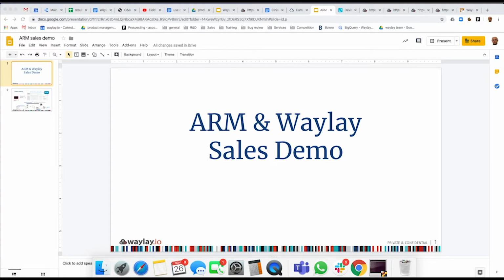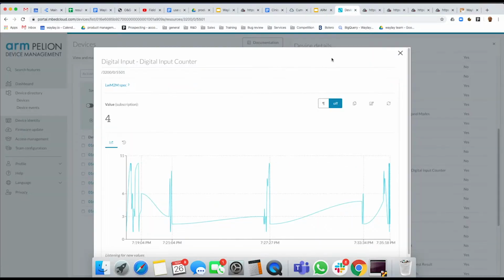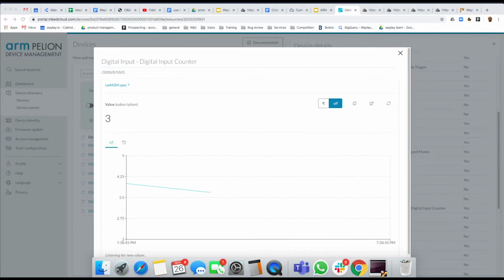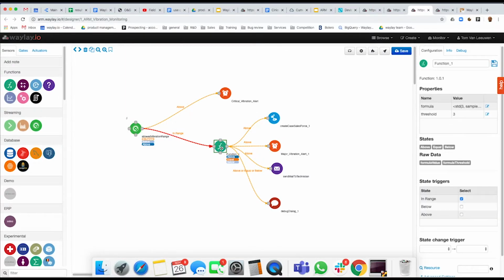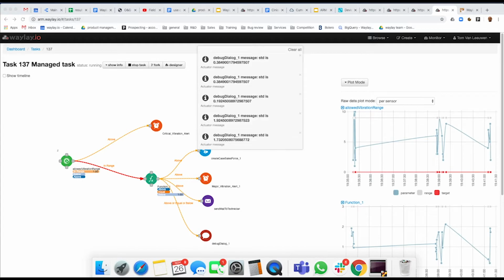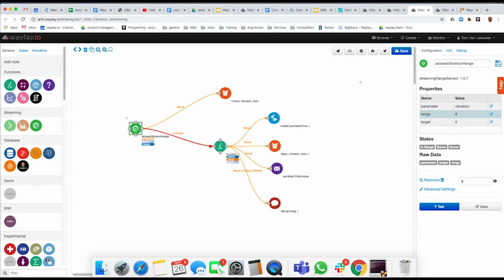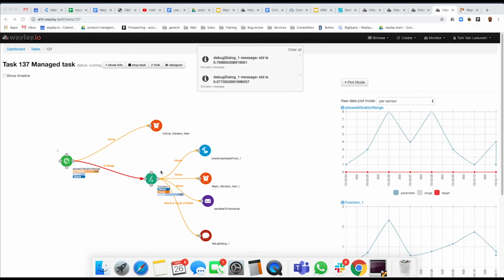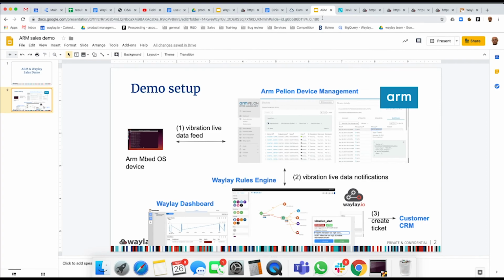Waylay Integrations (Arm Pelion)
The Pelion IoT platform and the Waylay IoT automation platform cover the entire range of capabilities that businesses need to accelerate innovation velocity, decrease operational costs and ultimately achieve a better return on their IoT investments.

Enterprises starting out with IoT projects need to overcome a series of initial challenges to get to a point where they have a fully functional IoT solution in place, with connected devices and collected data. The Arm Pelion IoT platform is a powerful, secure and flexible IoT device, connectivity and data management platform that forms the solid foundation that IoT solutions need. The platform enables businesses to connect and provision IoT devices, perform remote firmware upgrades and capture IoT data.

Once this foundation is safely in place, enterprises recognise the need to make their IoT solution operational so that it works in conjunction with the organisation’s line of business applications. Waylay is a state of the art IoT automation and analytics platform that provides a complete toolset to help organisations close the gap between IoT and IT and enable different stakeholders to benefit from IoT data & insights.